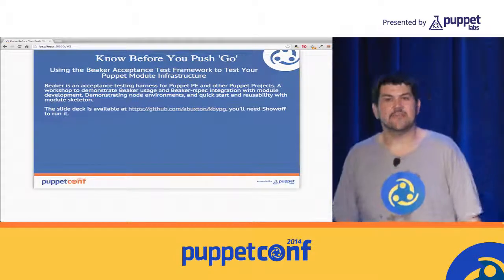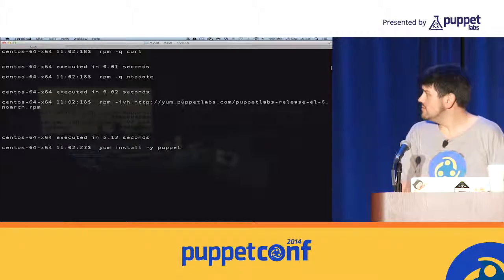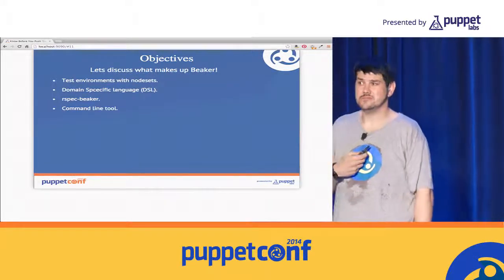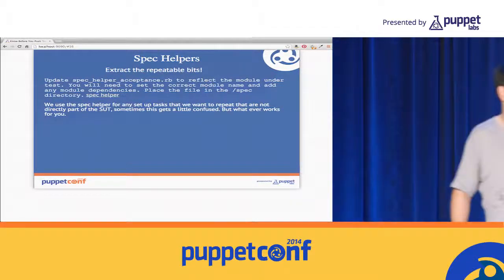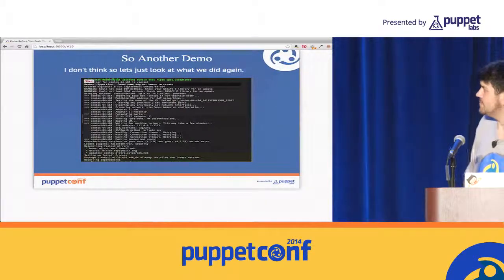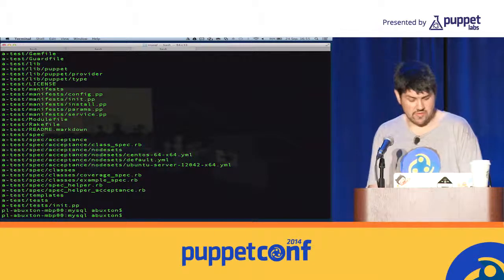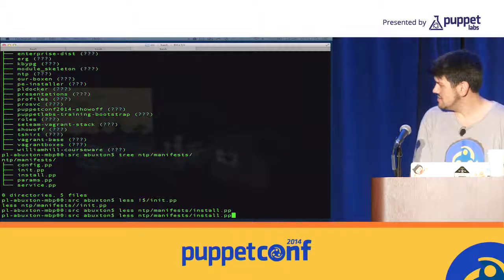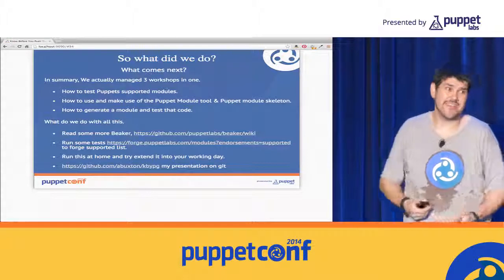[PuppetConf 2014][Workshops] Workshop: Know Before You Push 'Go': Using the Beaker Acce...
[PuppetConf 2014][Workshops] Workshop: Know Before You Push 'Go': Using the Beaker Acceptance Test Framework to Test Your Puppet Module Infrastructure - Adam Buxton, Puppet Labs (Vimeo repost)

Beaker is an acceptance testing harness for Puppet PE and other Puppet Projects. This workshop will demonstrate Beaker usage and Beaker-rspec integration with module development. We will be demonstrating node environments, and quick start, and reusability with Module skeleton.
Presenter:
Adam Buxton
Company:
Puppet Labs